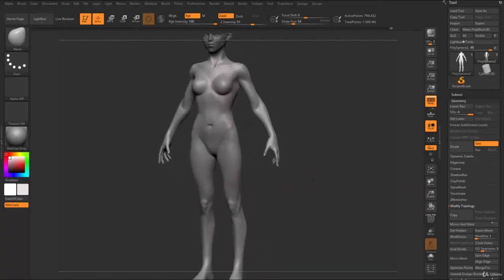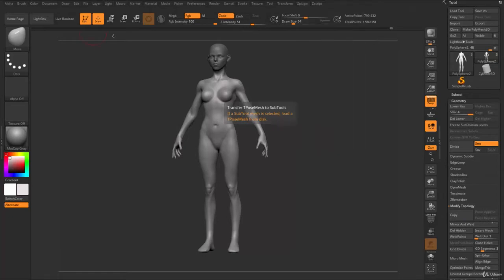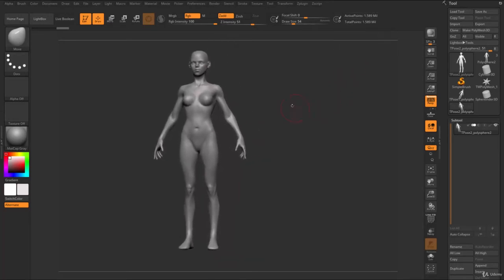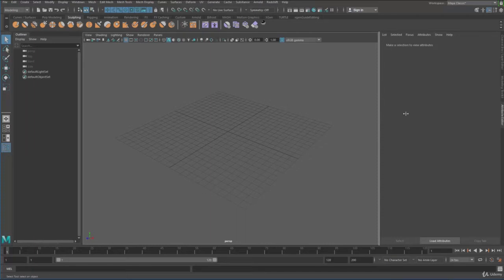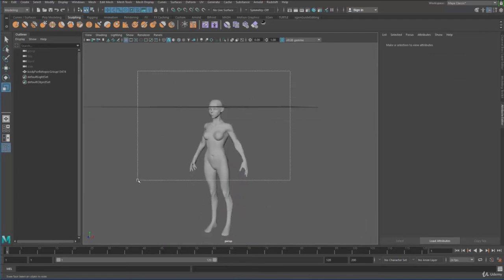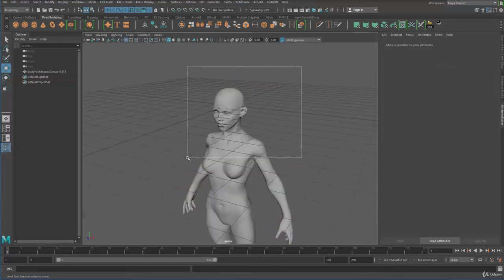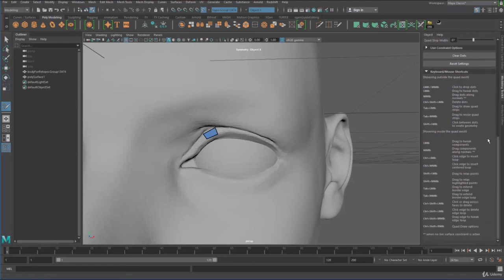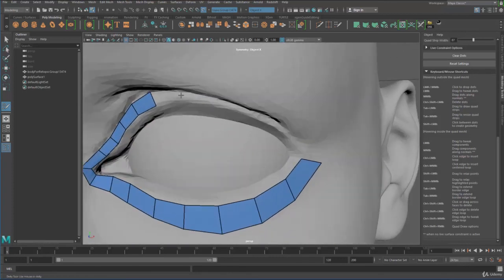Body Retopology - 1 Moving To Maya And Retopo